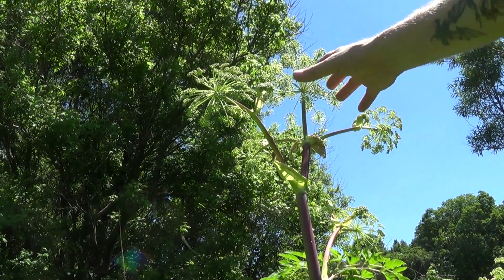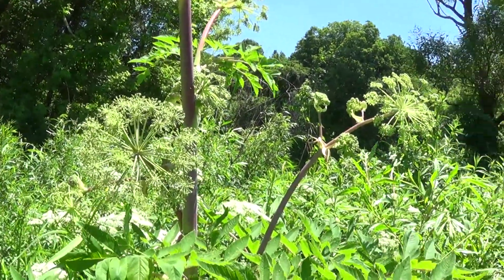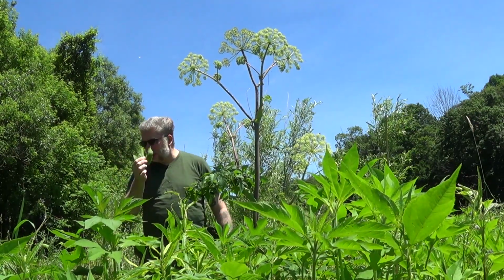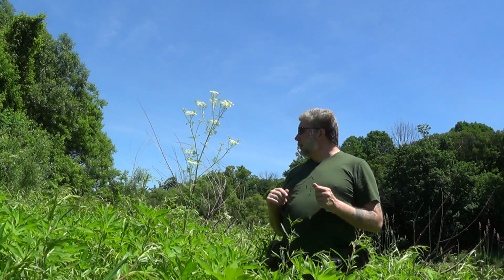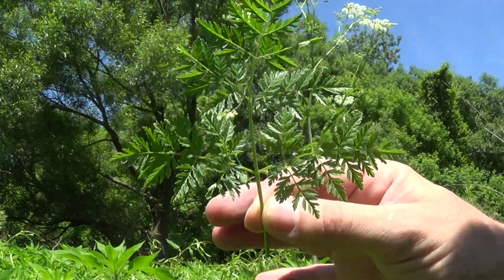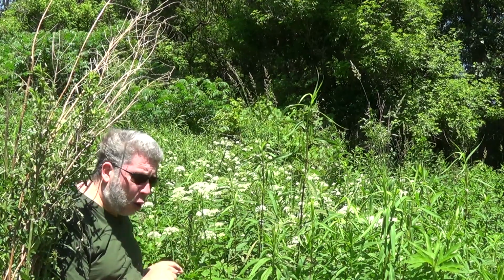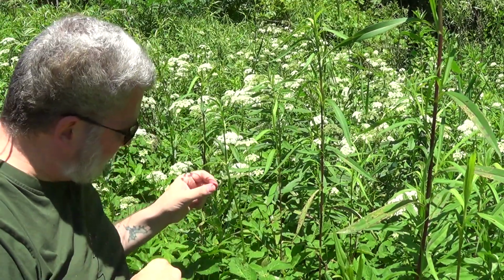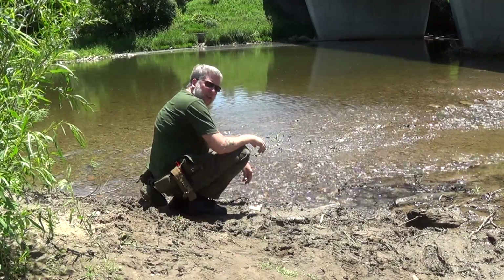Three Highly Toxic North American Plants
On my way to another Northern Ontario Camp Trip. I figure I'll be gone for 6 days. See you all with some nice footage when I get back.

(Edit: The camera I took was total garbage. No video of a truly awesome trip).